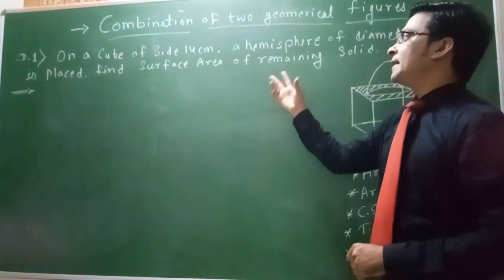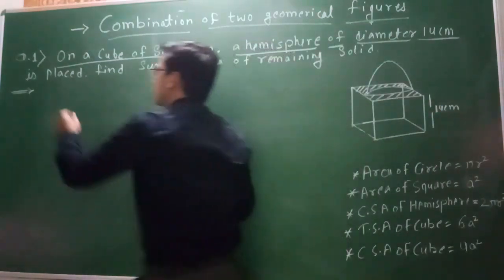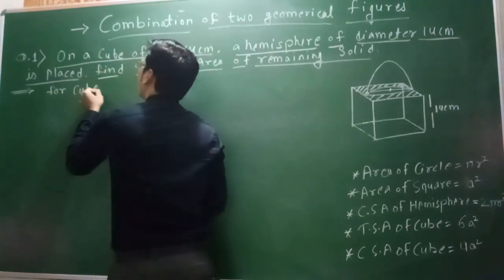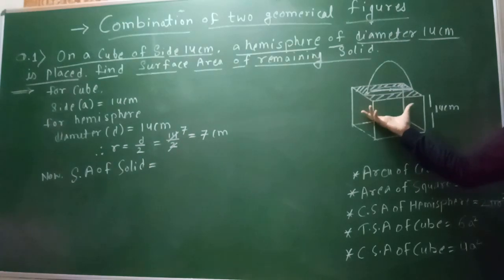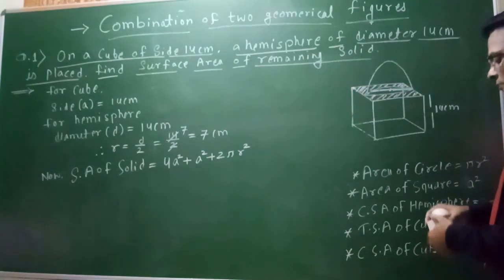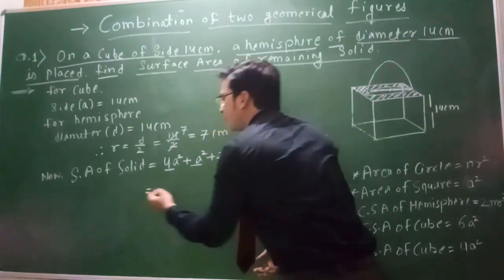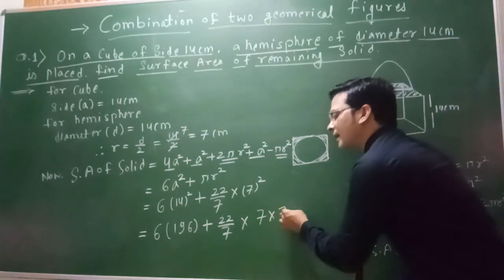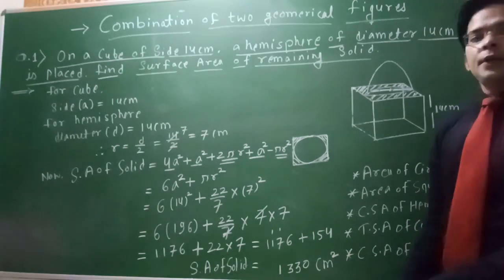Combination of two geometrical figure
How to find surface area of combination of two solid